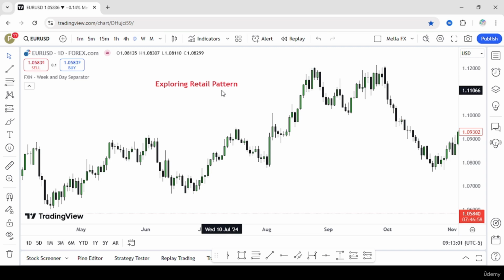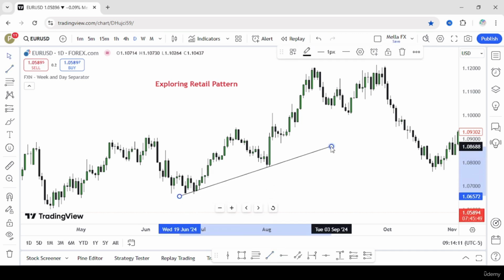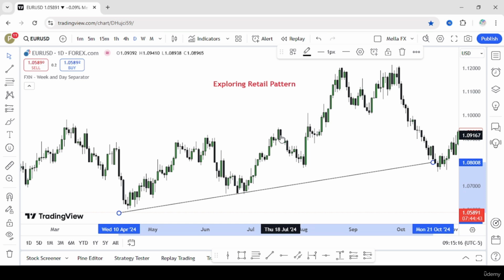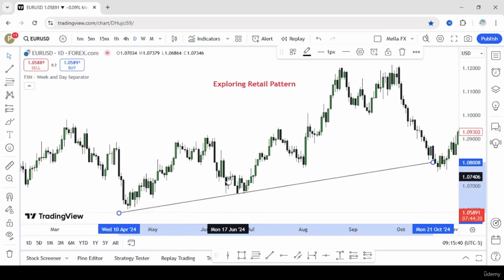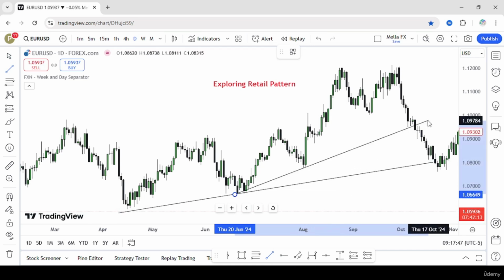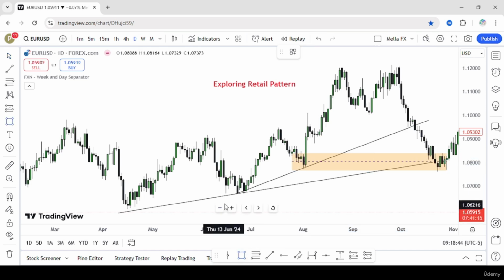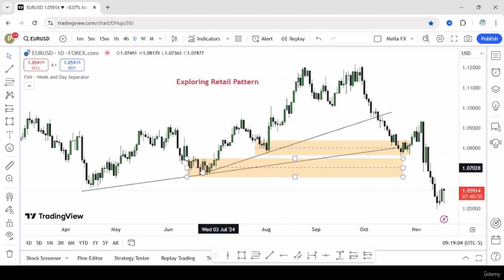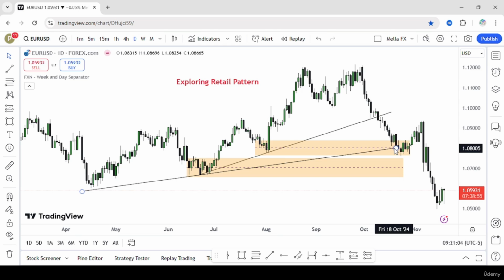Vip Forex Scalping Trendline Phantom